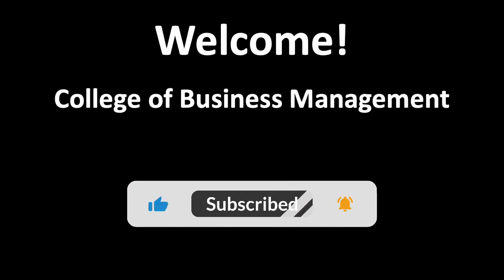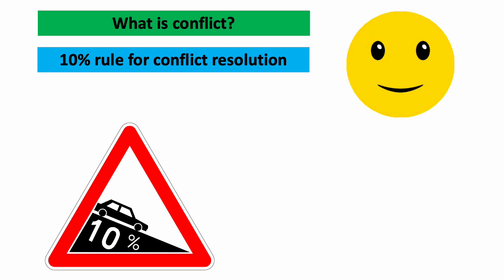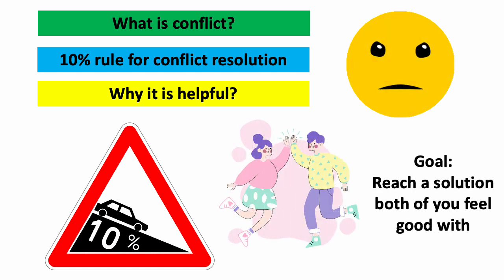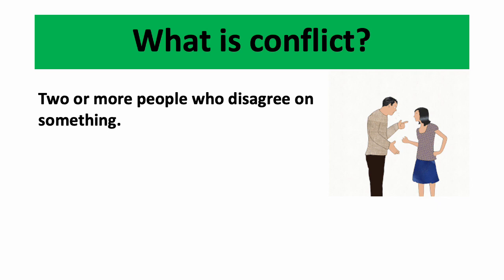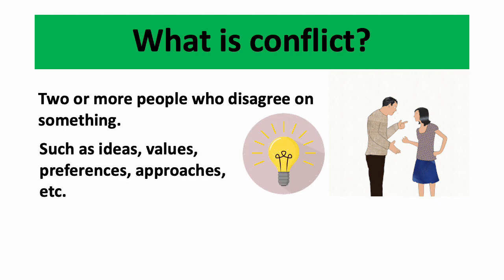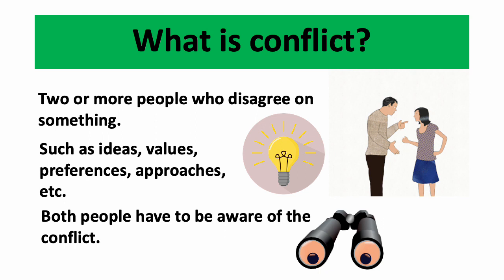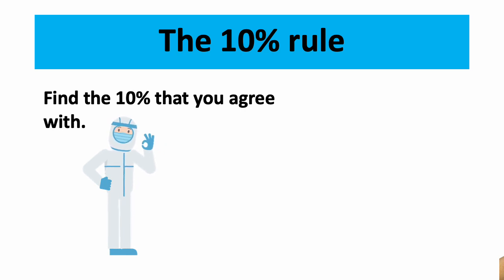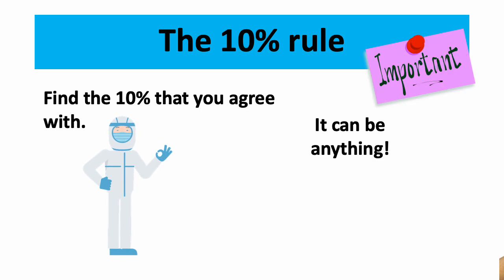The 10% rule for avoiding conflict | Conflict management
Use this quick and simple 10% rule to reduce the conflicts in your life.